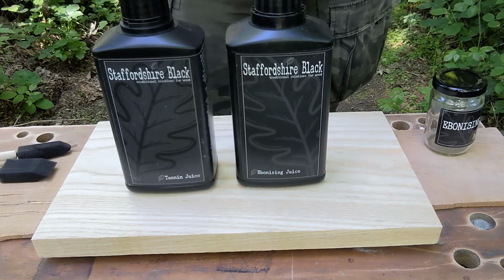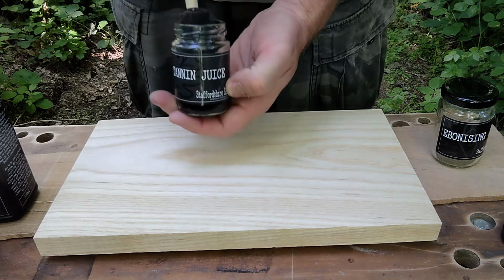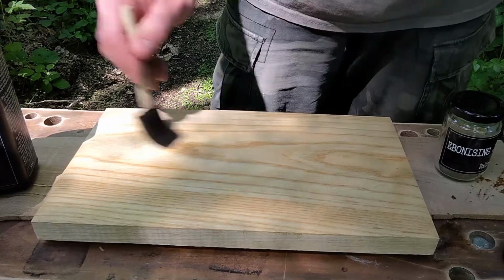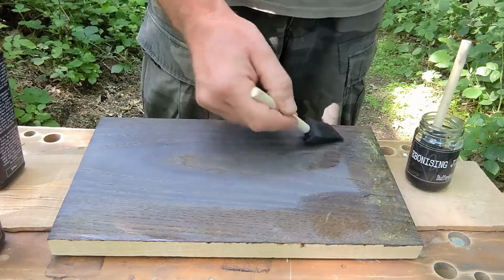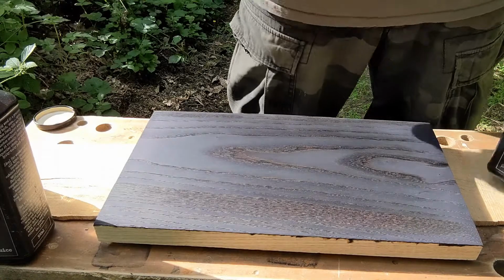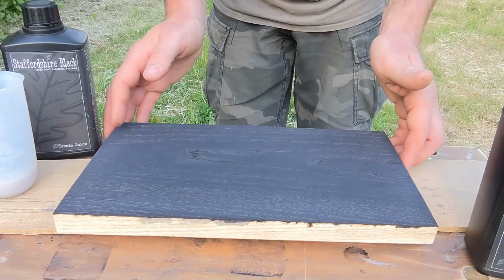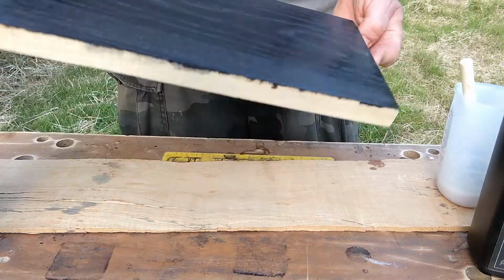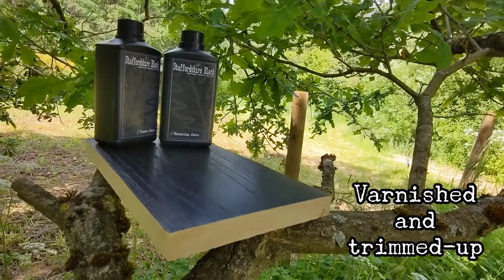Ebonising ash in the woods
Done properly, ash ebonises absolutely beautifully with Staffordshire Black. We go through the very simple process, finishing this piece with shellac and varnish.
Get your own Ebonising Kit at staffordshireblack.co.uk